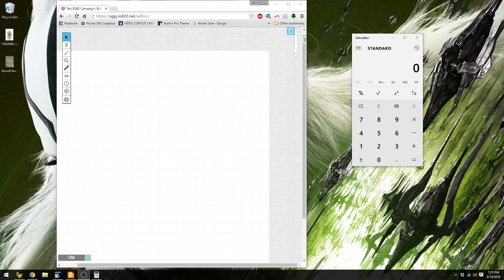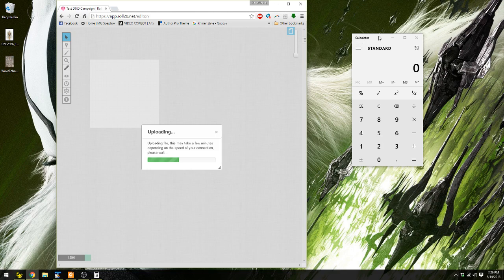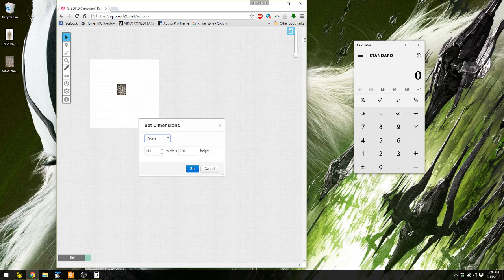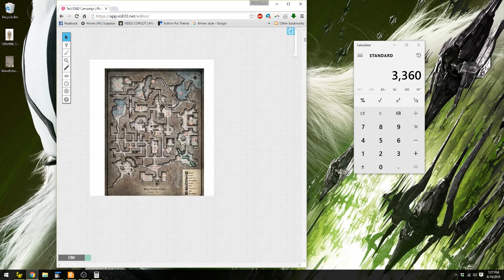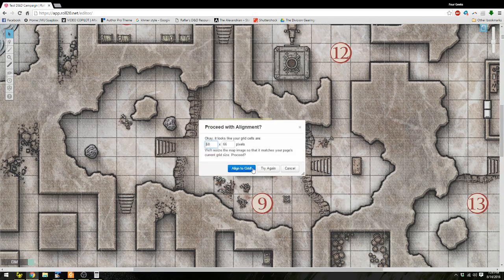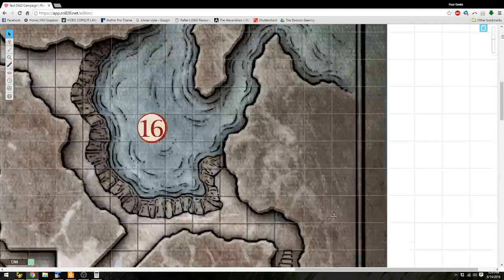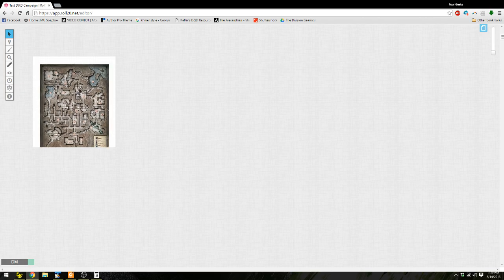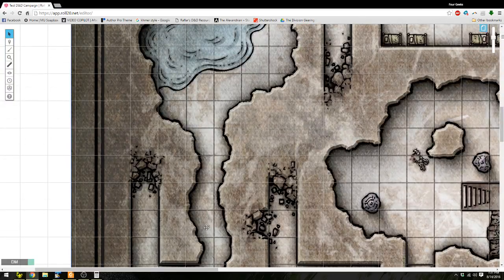Roll20 - Upload and Align Map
Second take on this video. I upload and align a grid map. I think this one went a lot better.